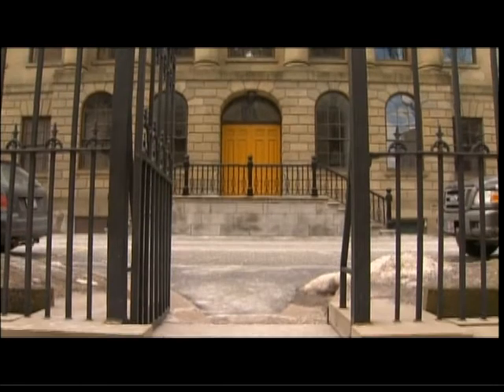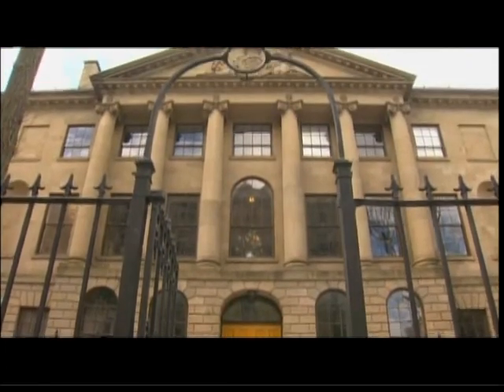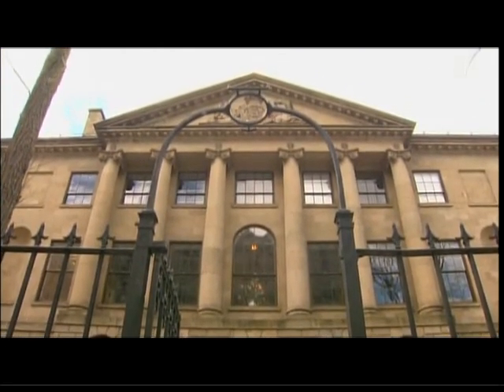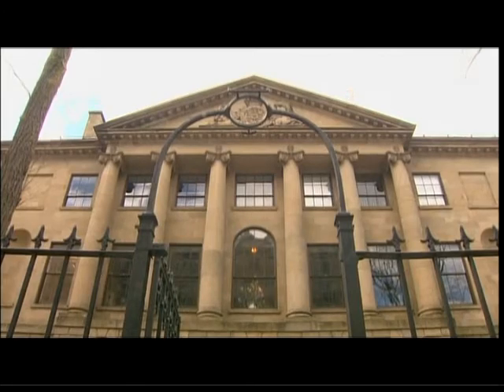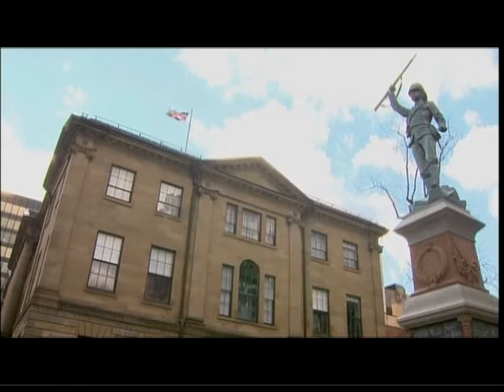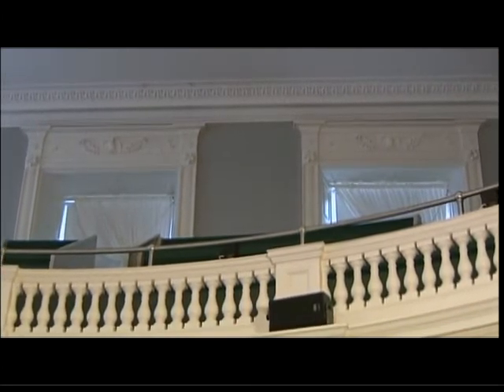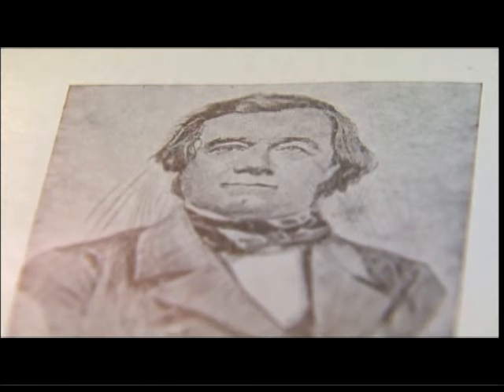Kevin Murphy interview on Eastlink Television